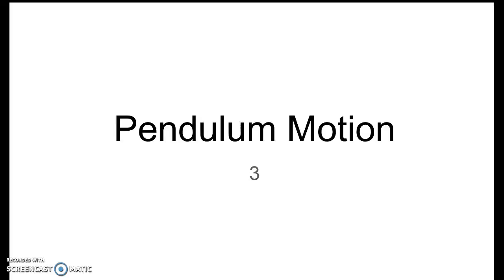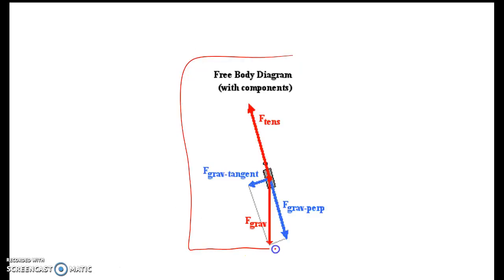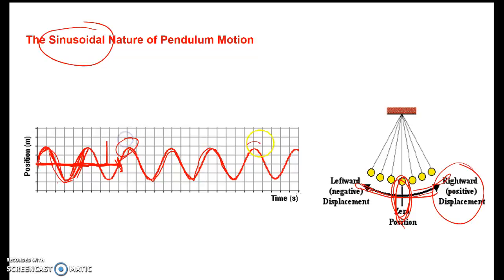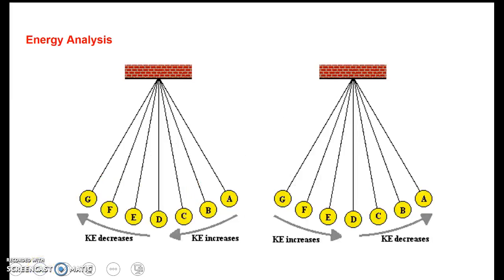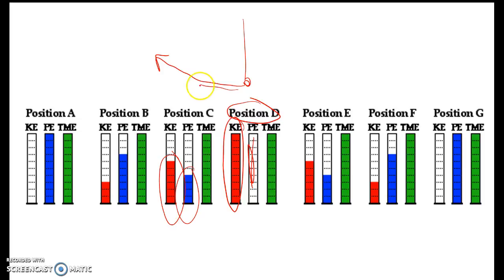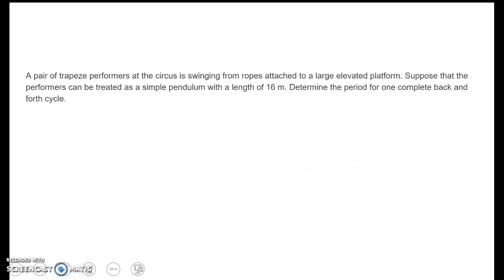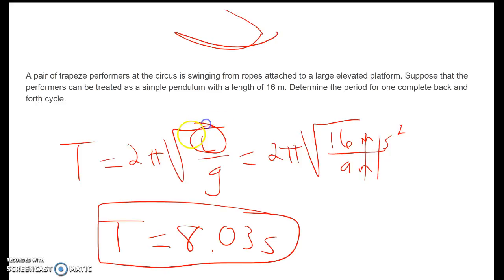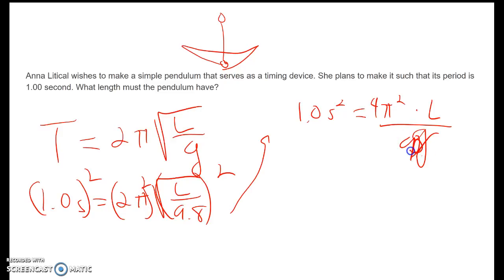Perndulum Motion Video